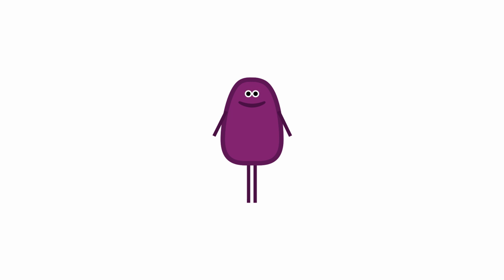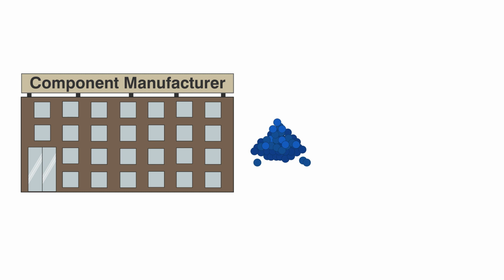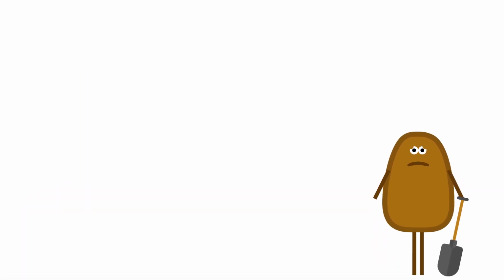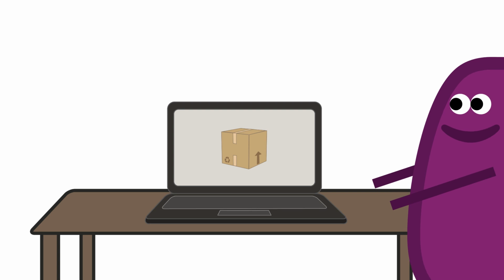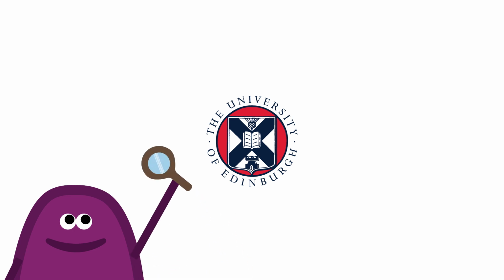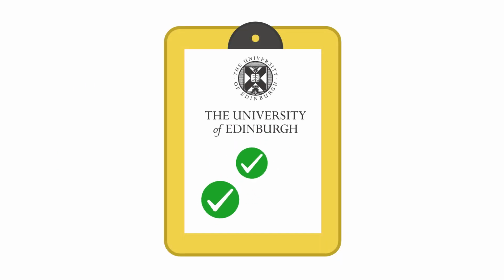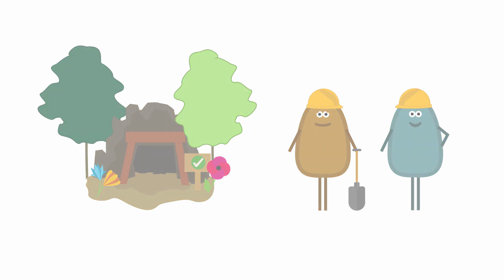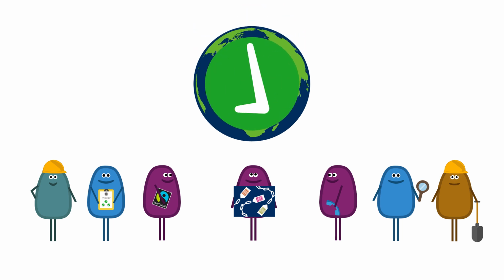Sustainable supply chains at the University of Edinburgh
What are supply chains, what problems can exist in them, and how can we make them more socially responsible and sustainable?

Find out in this short animation from the Department for Social Responsibility and Sustainability at the University of Edinburgh.

Copyright University of Edinburgh 2018.